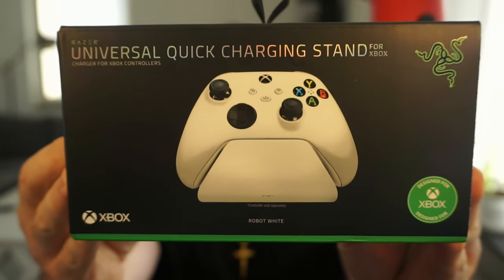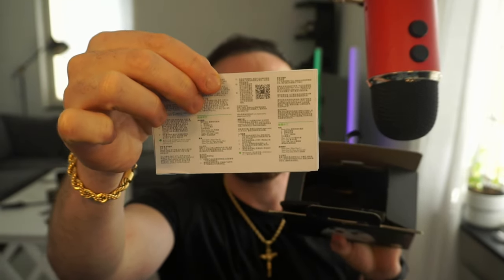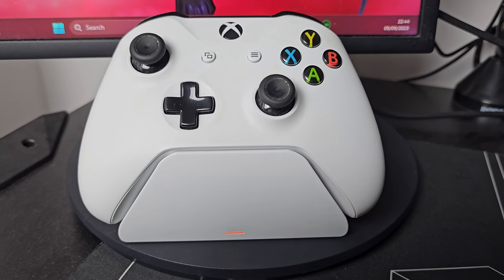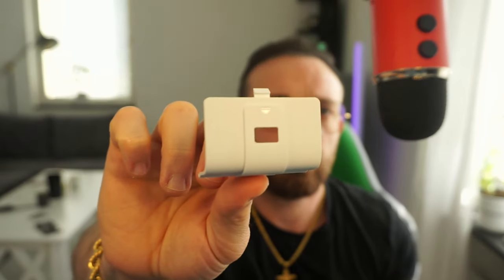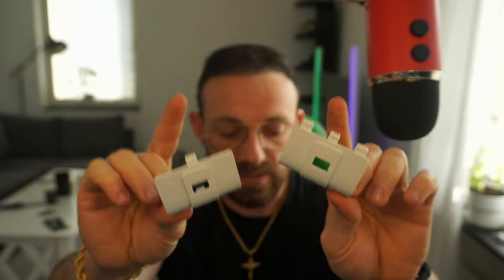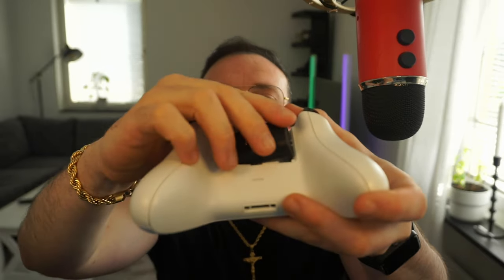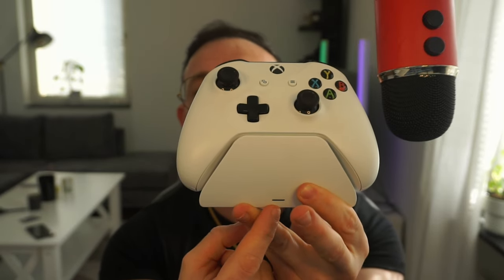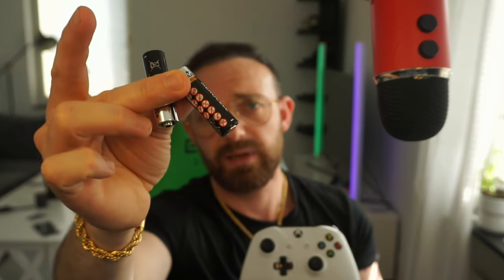RAZER UNIVERSAL QUICK CHARGING STAND FOR XBOX - Honest Review [2023]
Hello whats up and welcome to this channel in todays video i gonna review the Razer quick charging dock for the Xbox one and  Xbox S|X this video is sponsor by yours truly so every thing my saying is gonna be my on opinion  with that all out of the way like it if you like it and dislike it  if  you dident and subscribe for more